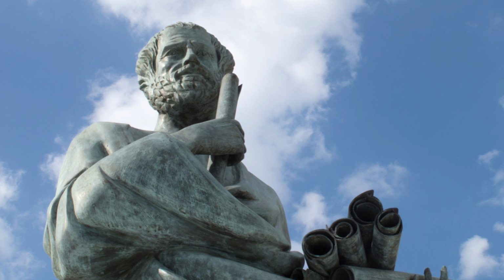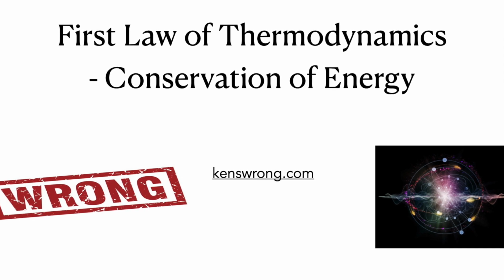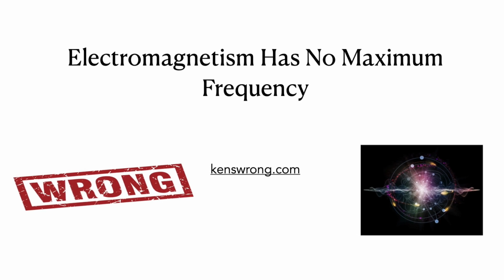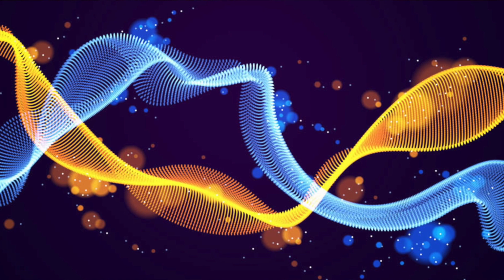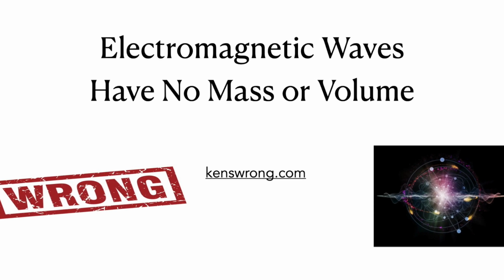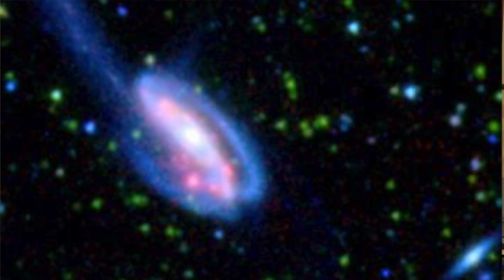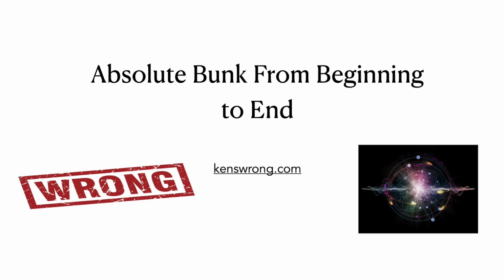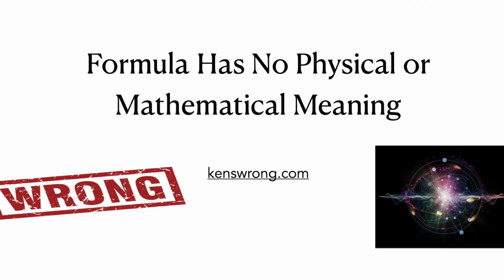Energy - Why Ken's Wrong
'Energy Unification' is a document Ken Wheeler has prepared to explain his grand unified theory of energy in the universe. Find out why his latest hypothesis is invalid, unsound and demonstrably false.